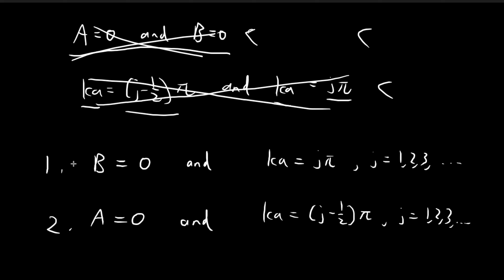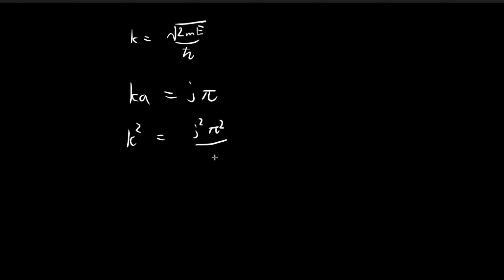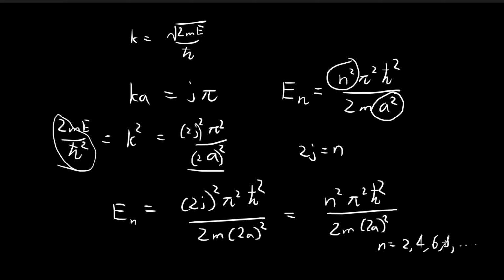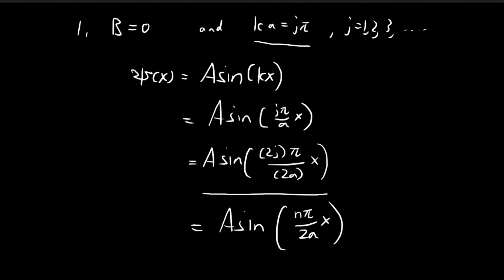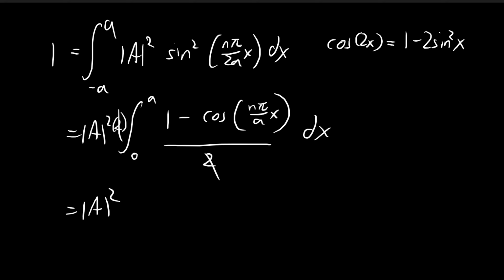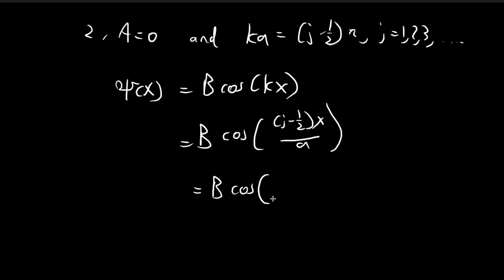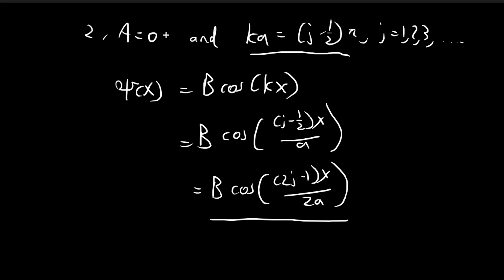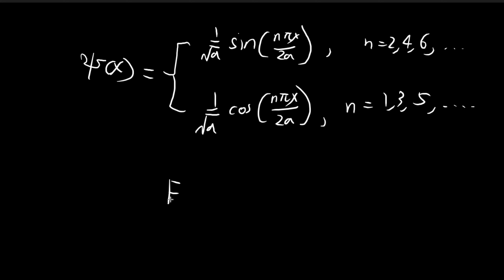Problem 2.36 (Part 2) | Introduction to Quantum Mechanics (Griffiths)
Finding psi(x) and the energy levels. We see that the results match perfectly with Griffiths's example in section 2.2.

I forgot to graph the functions as well in the video but if you do you will see that the shape of psi(x) will be exactly the same as what you get for the infinite square well in section 2.2.